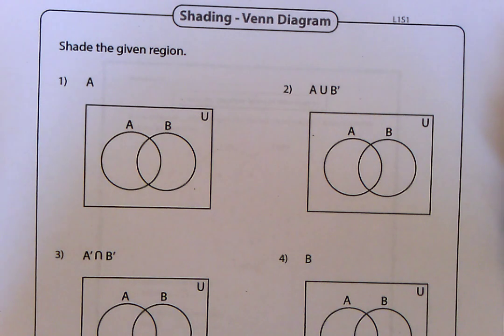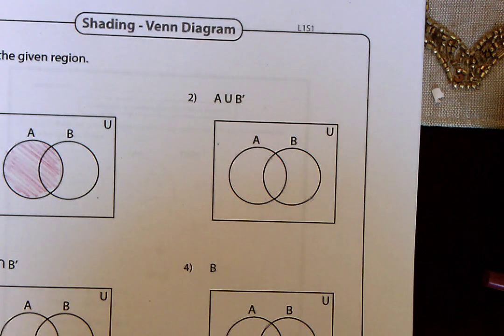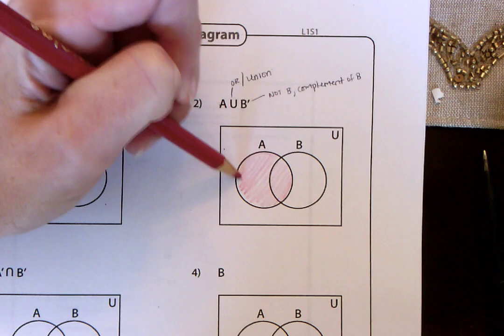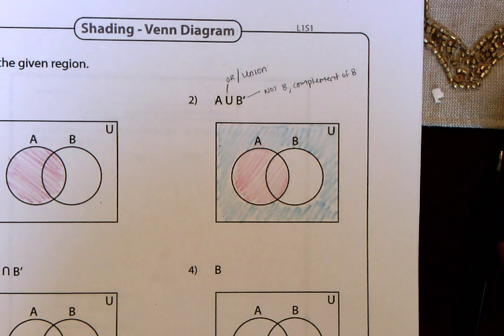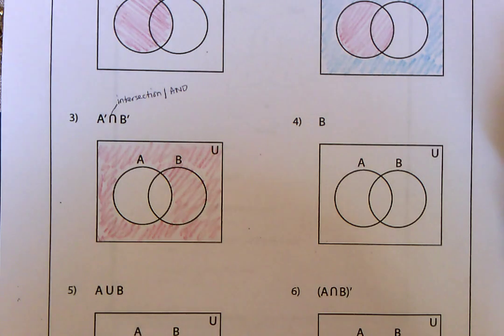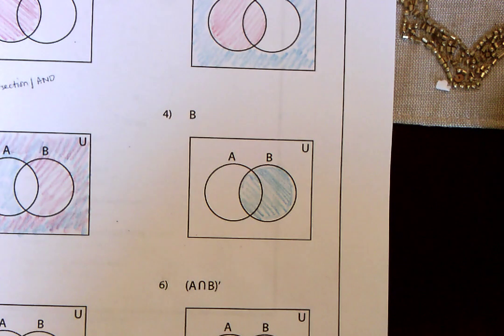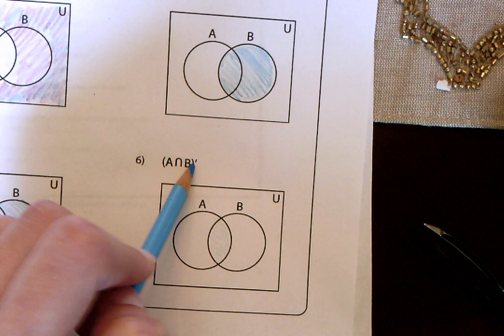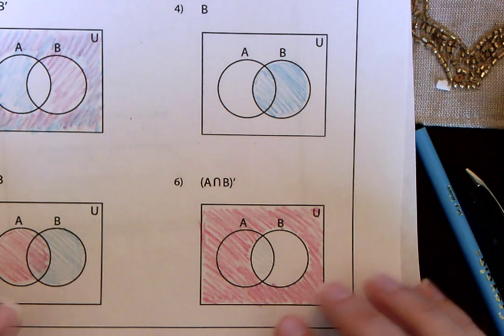Venn Diagrams 2 Shading.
Note: Sorry got distracted on the last one #6, it should be shaded in the B bubble as well but not in the intersection. So follow what I said, not what I missed coloring;)